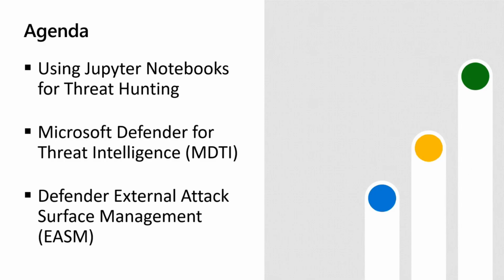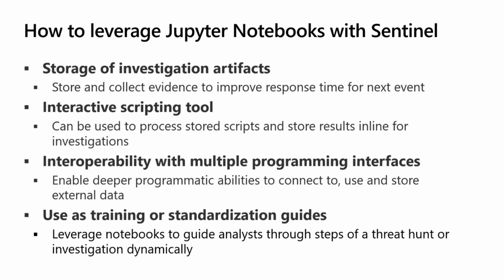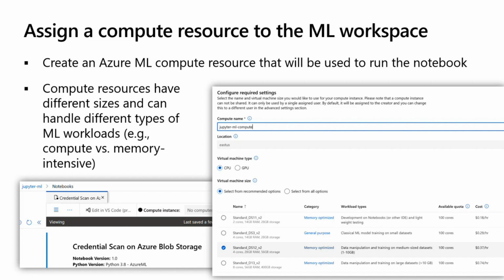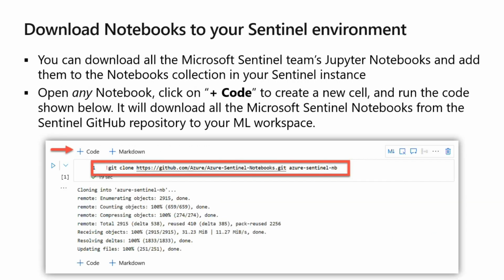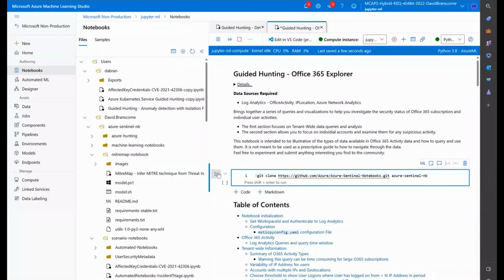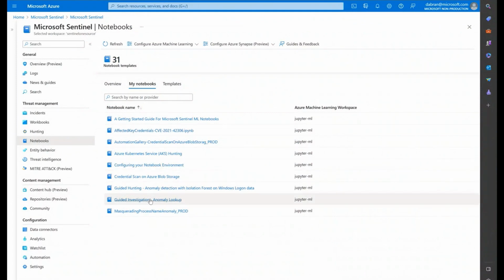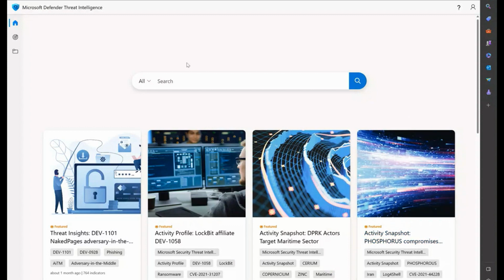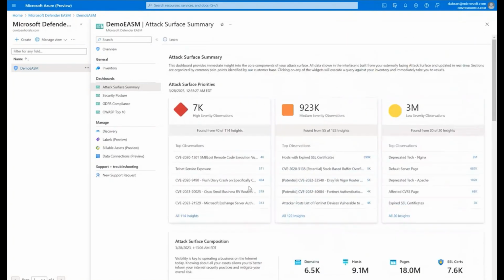All About Jupyter Notebooks and Hunting in Microsoft Sentinel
Defending a multicloud, multi-SaaS environment against modern threats can be challenging. You need the ability to "see your environment as your enemy sees it", understand what the threat landscape looks like, and respond quickly -- with a consistent approach every time. These are exactly the challenges we tackle in this session, which deals with External Attack Surface Management (EASM), Microsoft Defender Threat Intelligence (MDTI) and threat hunting with Jupyter Notebooks!